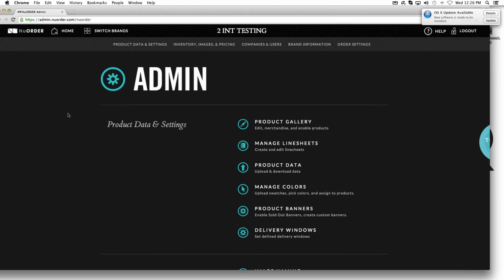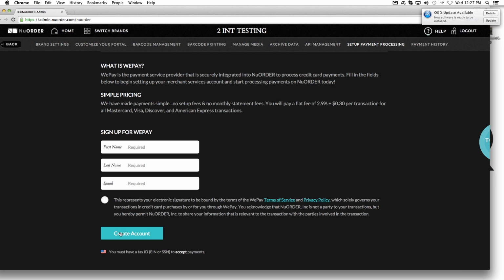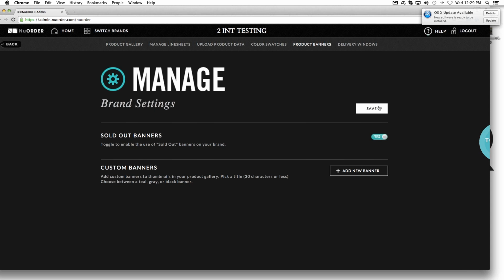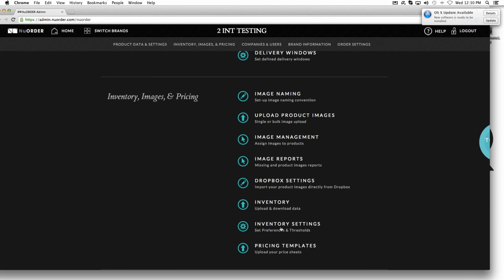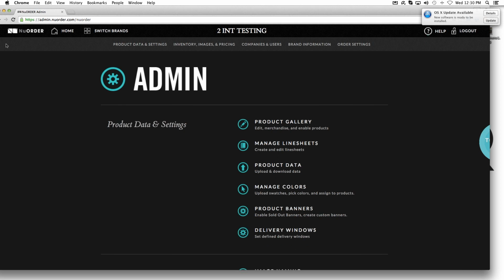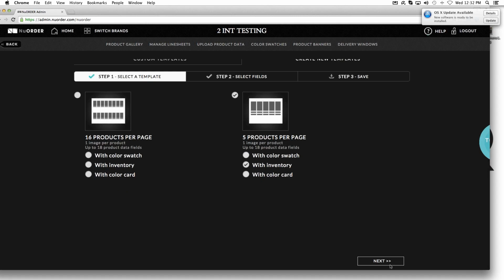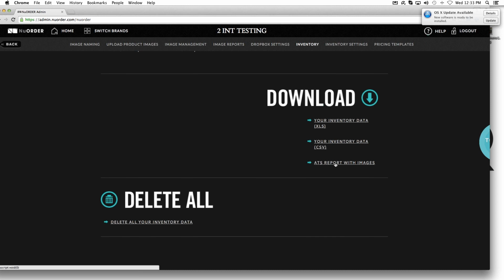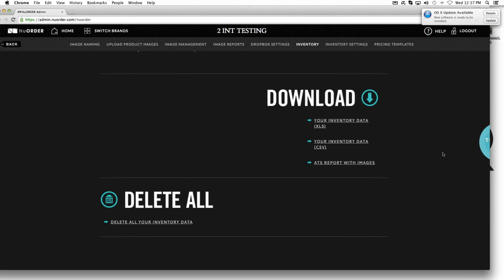(Webinar) How to Sell Off What You Own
Learn how NuORDER brands can use their B2B eCommerce platform features to sell the inventory they currently own.